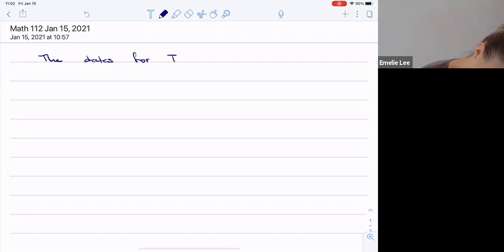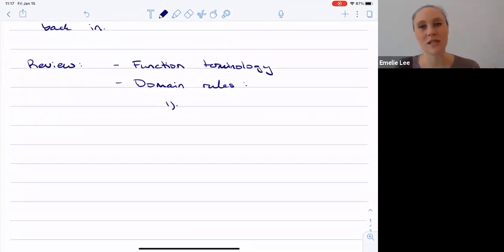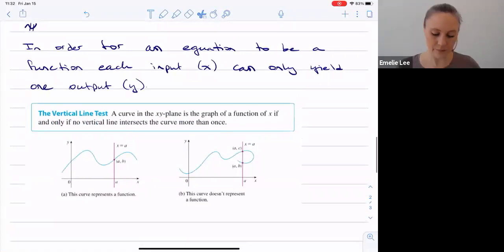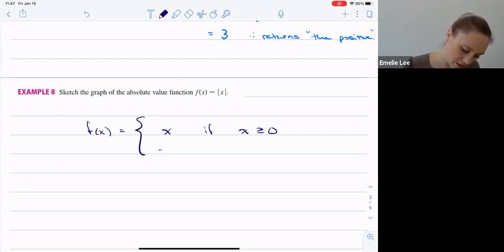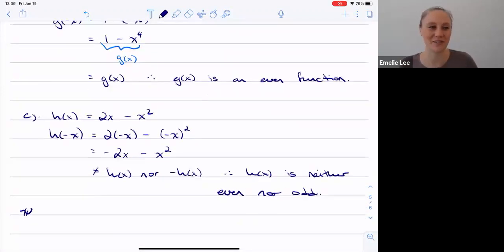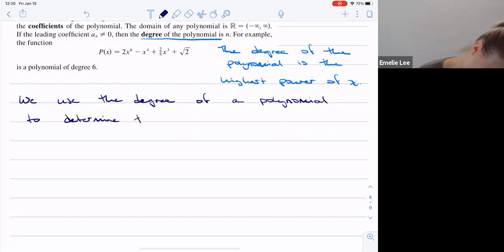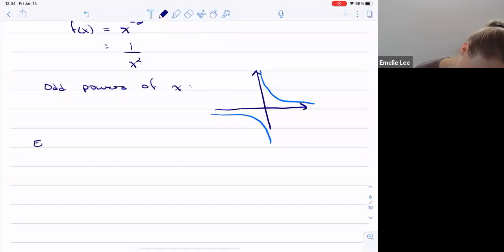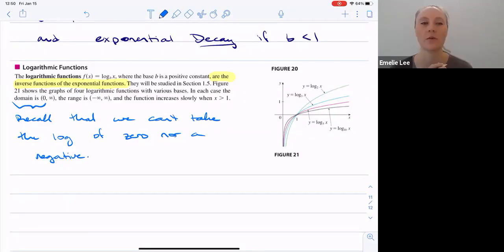Math 112 Jan 15 Essential Functions